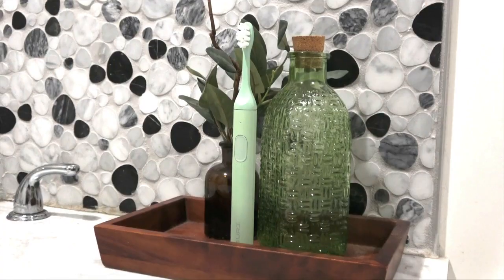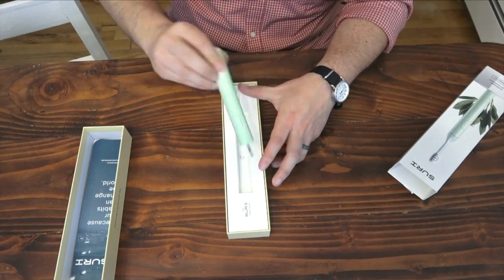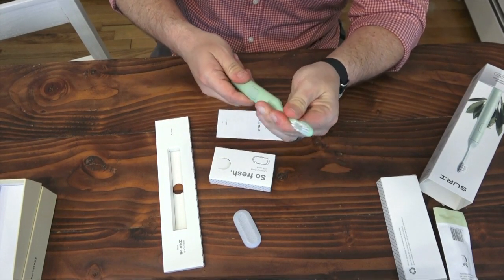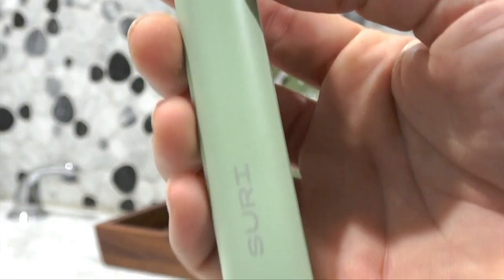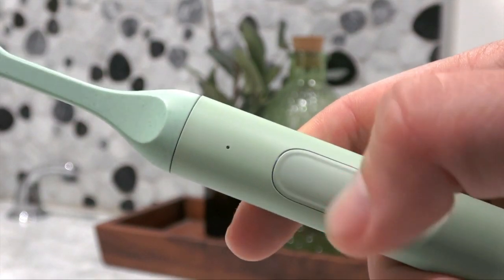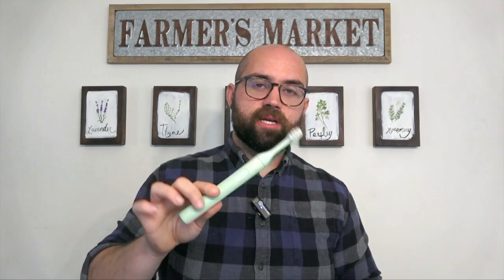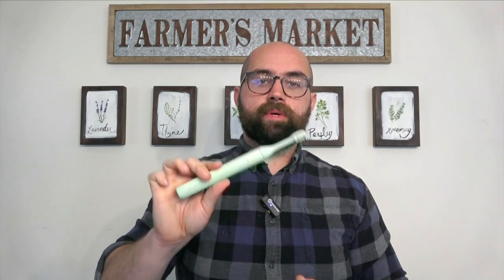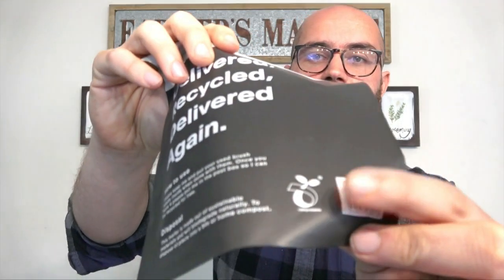SURI Electric Toothbrush Review [Our New Top Pick for an Eco-Friendly Toothbrush]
Think sustainable toothbrushes don't matter?

Disposable toothbrushes create an estimated 50 million pounds of waste annually

Learn why SURI took over the top spot in our best sustainable toothbrush ratings, earning 5 leaves